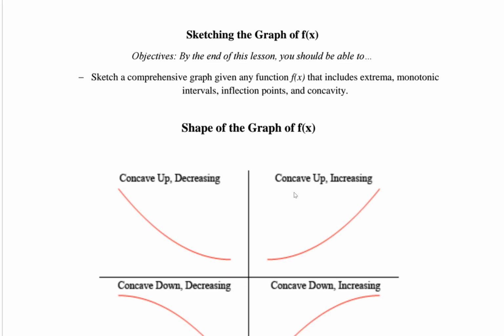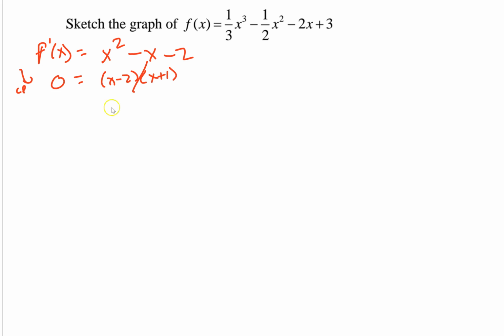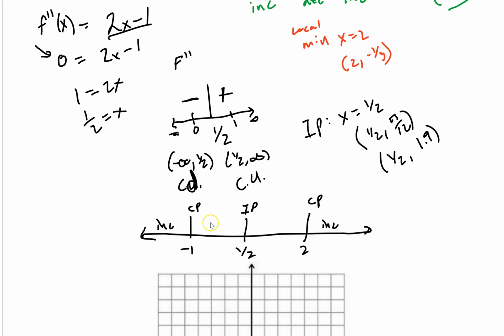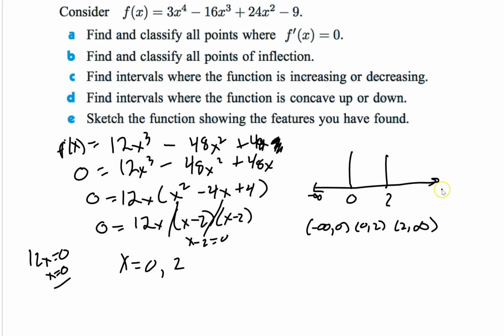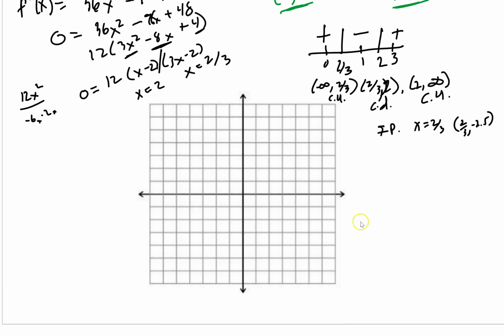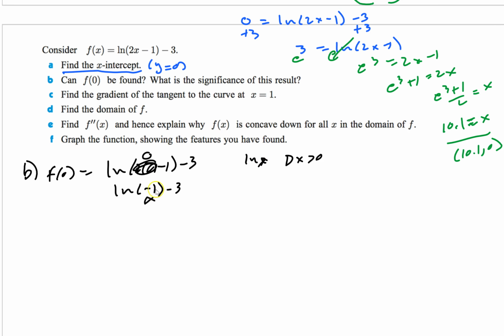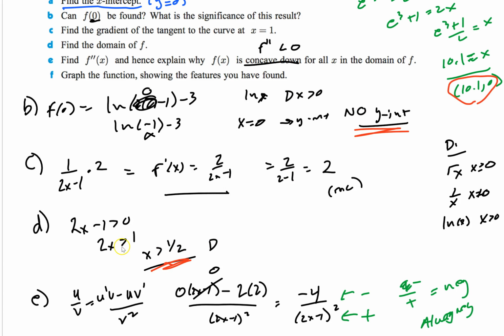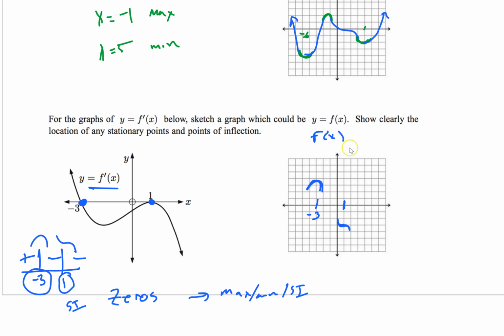sketching fx graphs